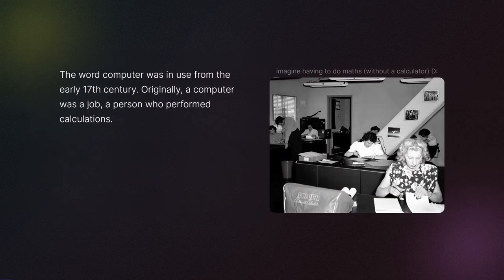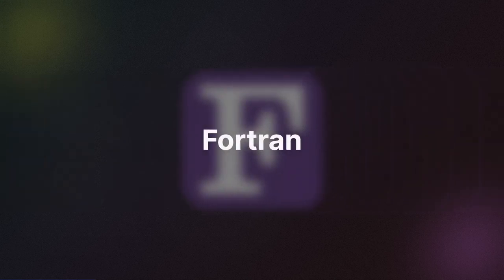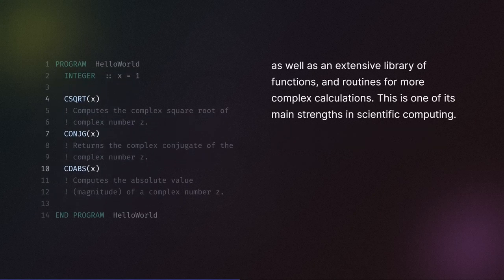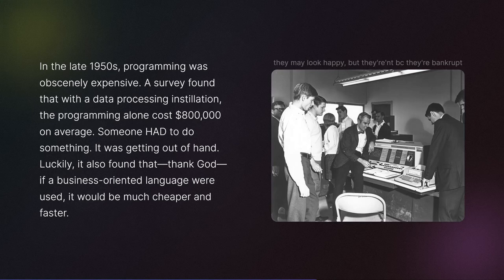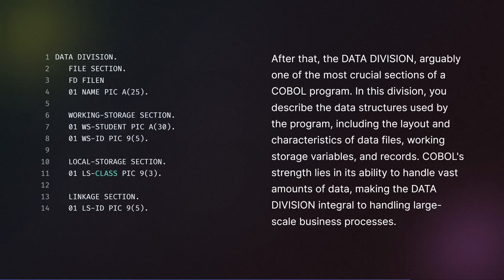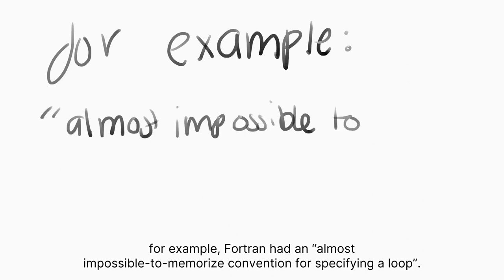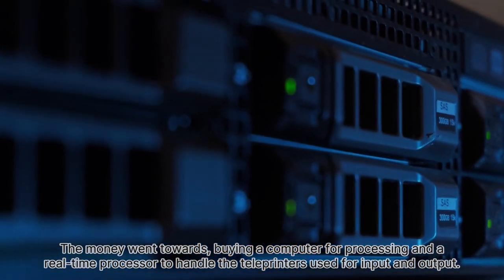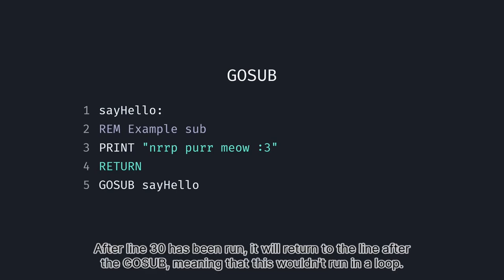The history of programming languages (part 1)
*TIMESTAMPS*

0:00 Intro
0:07 The first computers
0:56 Ada Lovelace
1:14 Alan Turing
1:48 Fortran
1:52 Fortran's History
2:14 Fortran's Syntax
3:43 Fortran - Parallel Computing
3:59 Modern Fortran
4:19 The future of Fortran
4:47 COBOL
5:15 The meeting
5:32 Grace Hopper
5:57 Divisions
6:03 Identification Division
6:15 Enviroment Division
6:35 Data Division
7:01 Procedure division
7:24 Cobol - Outro
7:41 BASIC
7:47 Basic intro
7:56 History
8:39 Batch processing
8:55 Time sharing
10:33 Syntax
11:40 Outro

*IMAGES*

*MUSIC*

Sunshower - HOME
Tides - HOME
Native - HOME
We're Finally Landing - HOME
Intro - HOME
Nights i Wish I Could Be There - HOME
Hold - HOME

*LICENCE*

*MADE WITH*

- Audacity
- Kdenlive
- Obsidian
- Animotion
- VS Code